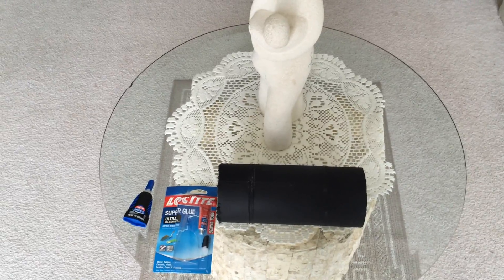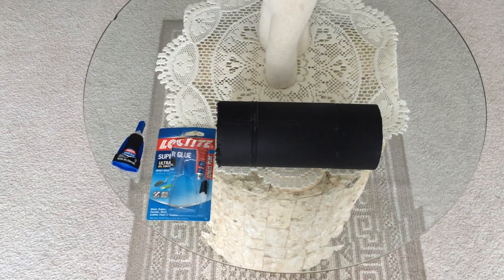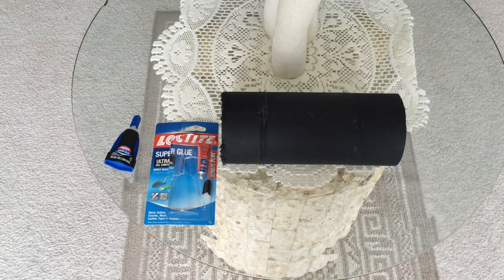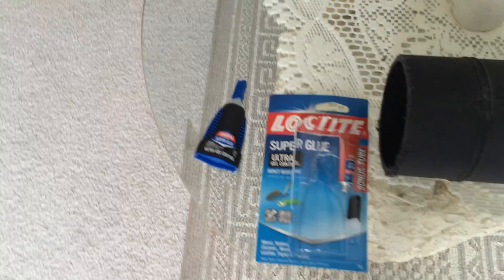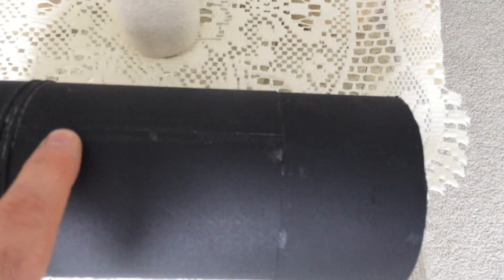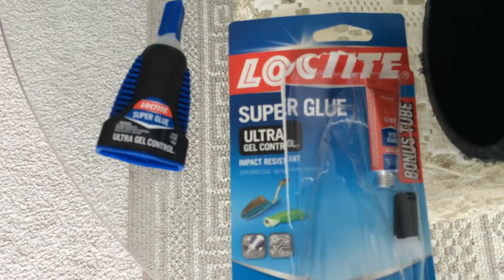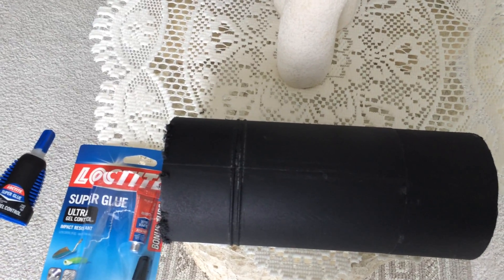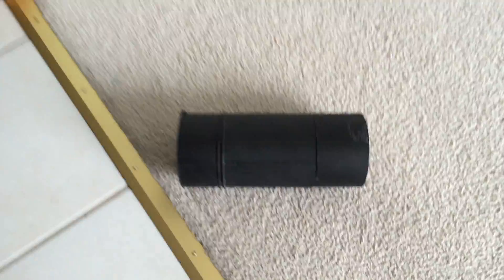DIY Cold Air Intake AirRaid Crazy Glue Bonded Drop Test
Drop Test of CA Glue (AKA Cyanoacrylate, AKA Crazy Glue) bonded AirRaid Cold Air intake tube to demonstrate durability.   When selecting a DIY Cold Air Intake solution, I set out to achieve the following objectives: 1. That it would be durable yet lightweight. 2. That it would not conduct or transfer Engine compartment heat. 3. That it would look seamless and not pieced together. With advice from SamHatco at LS1tech.com, I decided to explore the AirRaid U-build-it Air intake system. The only item I was skeptical about was how durable the bonded cut tube would be, as He had used Crazy glue to bond the pieces together. After this test, as well as a few more drops and stress pulls not in this video, I decided that it was indeed suitable to adhere this material. A Big thanks to SamHatco for sharing.